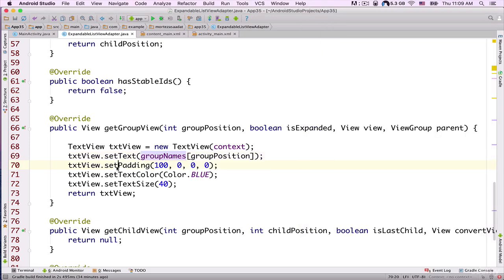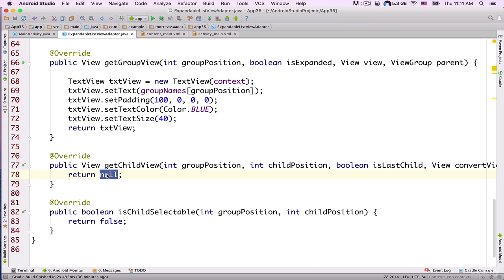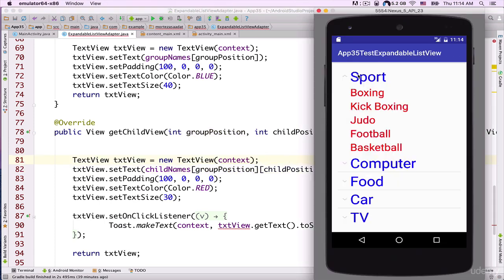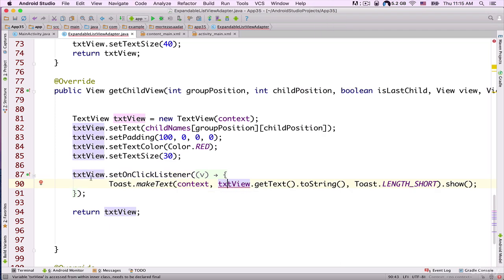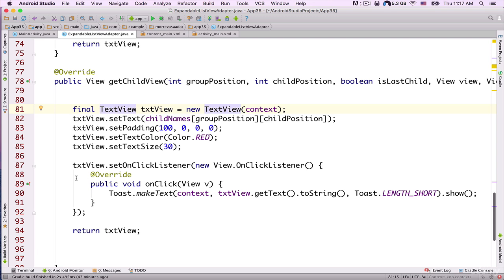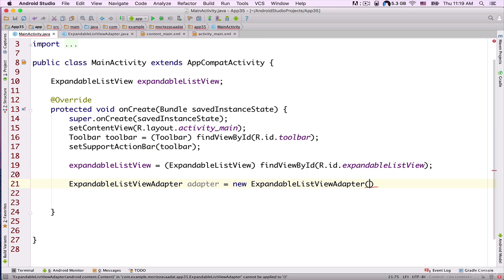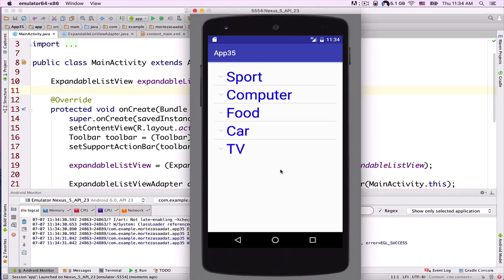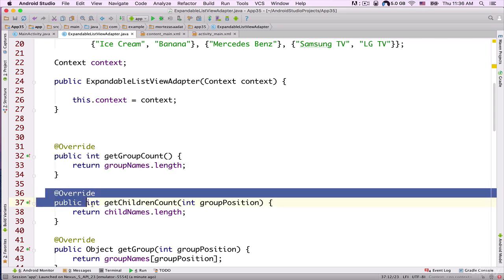App Development Course Episode 19 | Part3 | Create an Expandable ListView in Android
Create an Expandable ListView in Android